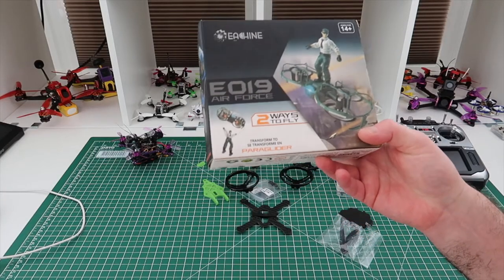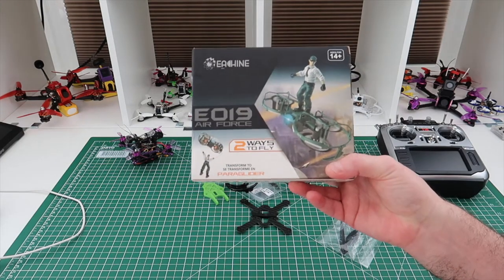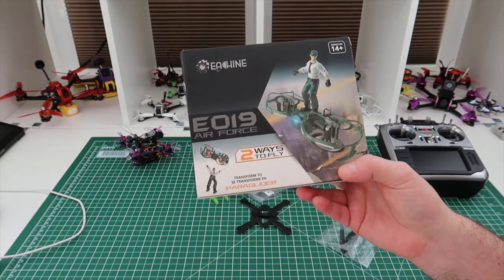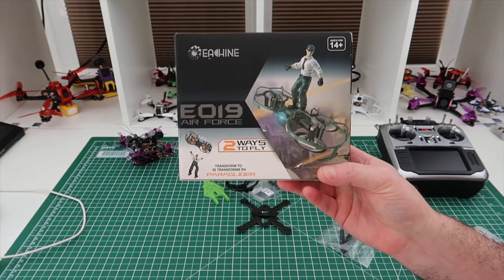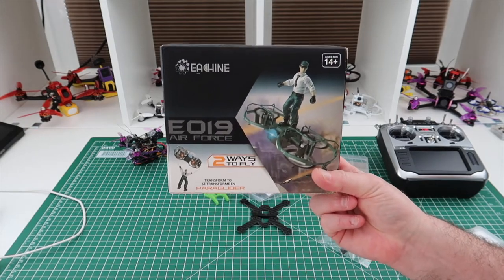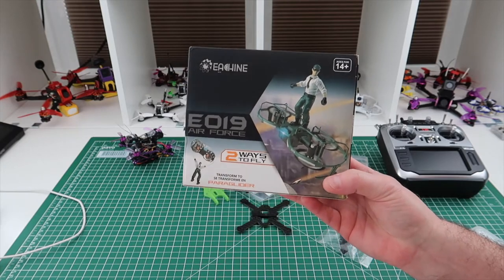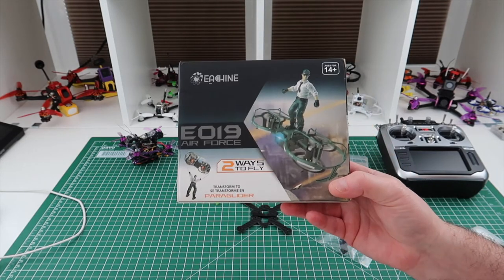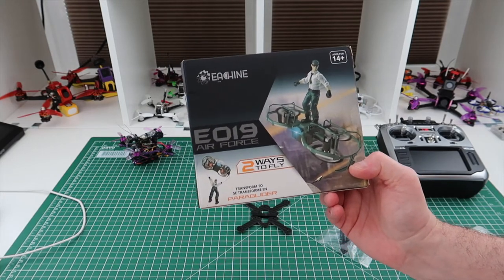EACHINE E019 PARAGLIDER GIVEAWAY WINNER